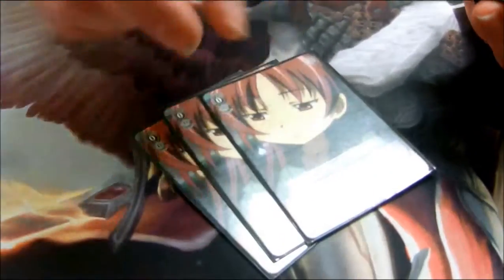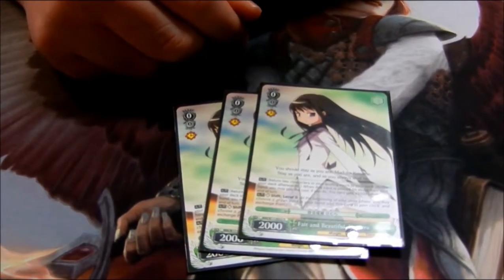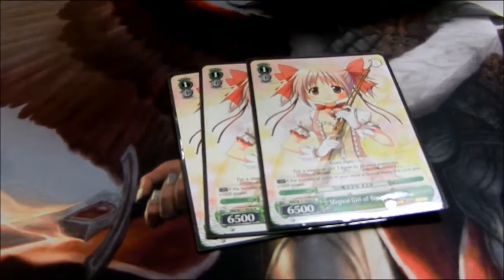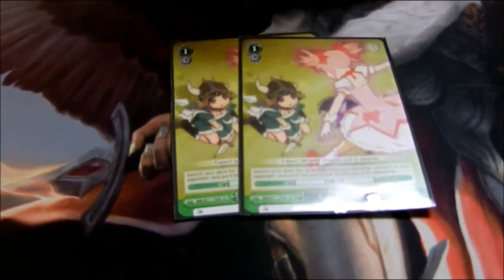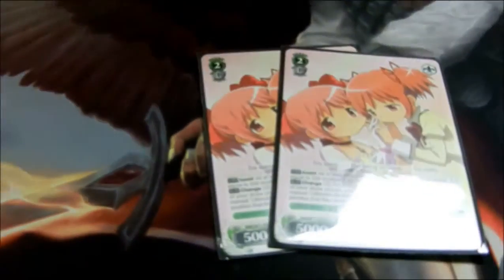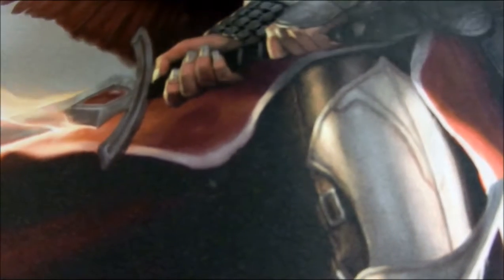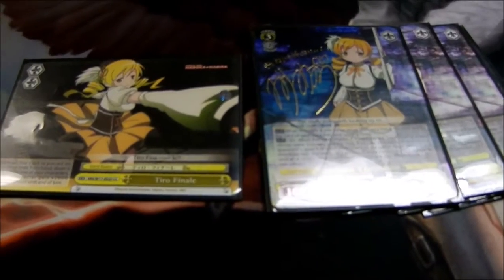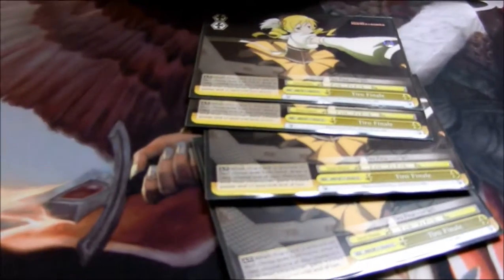Weiss Schwarz Deck Profile: Mike's Green/Yellow Monica Deck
Here is our first Weiss Swartz Deck Profile and we are kicking things off with Mikes Green/Yellow Monica deck!!